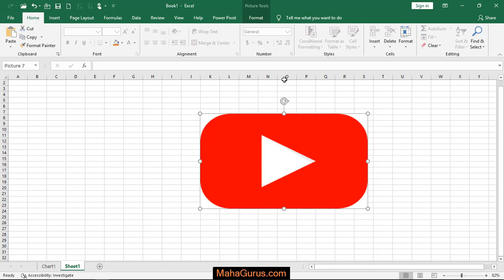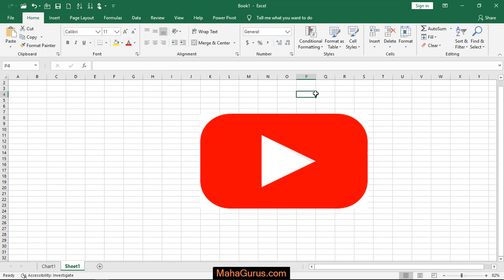How to Compress Picture in Excel- Compress Picture in Excel Tutorial